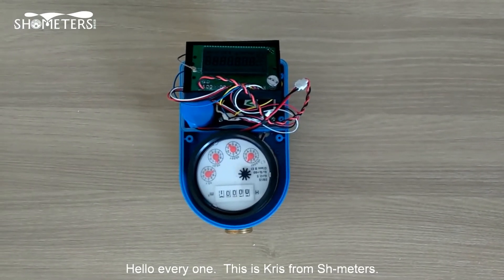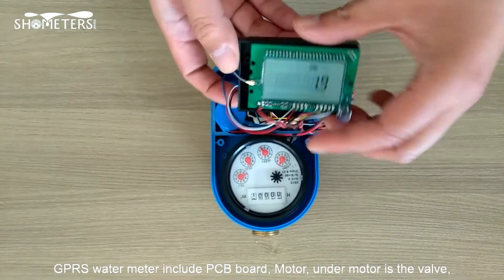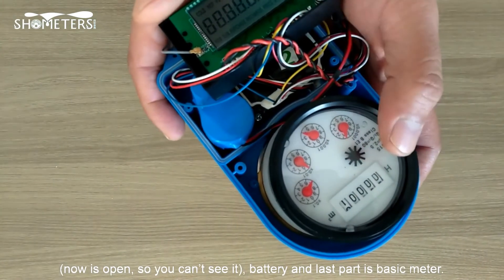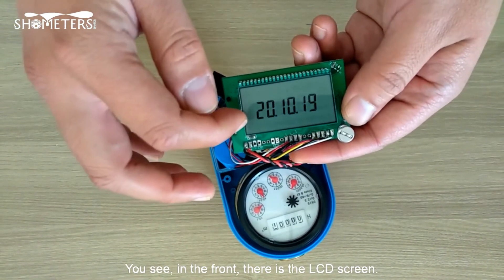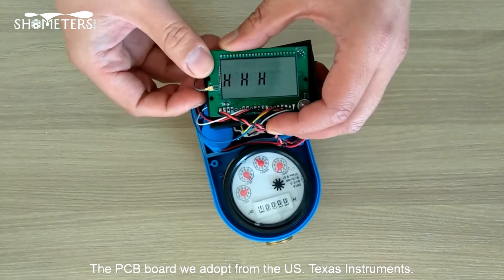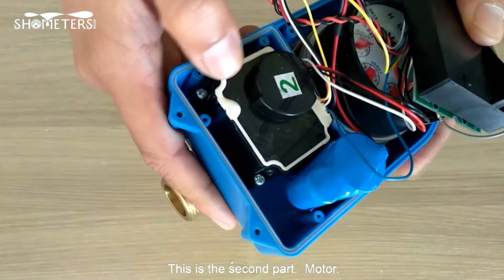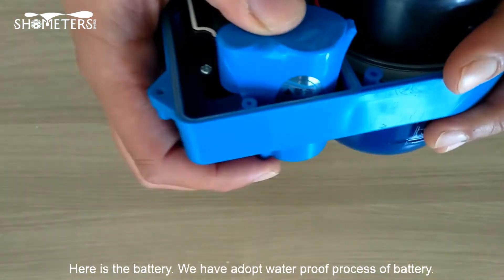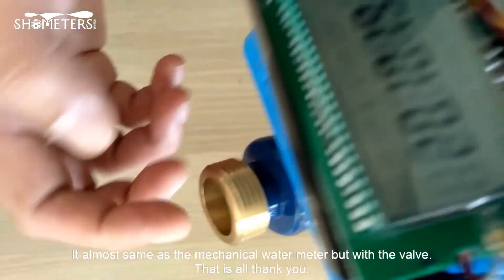The internal structure of the GPRS water meter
Hello every one.  This is Kris from Sh-meters.
It is great pleasure to introduce our GPRS water meter to you today.
I have open the cover of GPRS water meter, you can check it item by item.
GPRS water meter include PCB board, Motor, under motor is the valve,(now is open, so you can’t see it), battery and last part is basic meter.
This is the water meter with pulse.
Well,let’s introduce you item by item.
First part is PCB board. PCB board is the Key of whole GPRS water meter.
You see, in the front, there is the LCD screen.
In the behind, there is the GPRS module. You can insert the sim card in it.  You see, this is sim card.
The PCB board we adopt from US. Texas Instruments.
Because it is the key of water meter, so we adopt the best grade to achive the water meter could read and worked stably.
This is the second part  Motor
We have adopt 7 level gears in the motor, and 4 level is brass to confirm the valve could open and closed very stably.
Here is the battery. We have adopt water proof process of battery.
Forth part is basic meter.  It almost same as the mechanical water meter but with the valve.
That is all thank you.